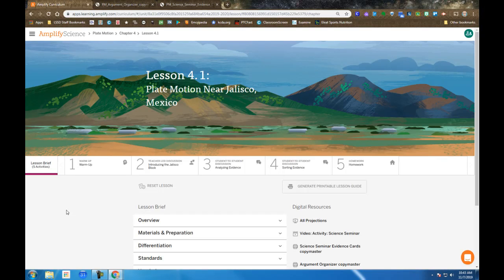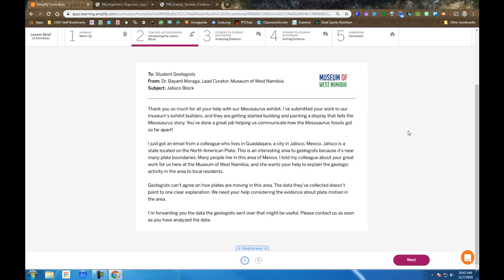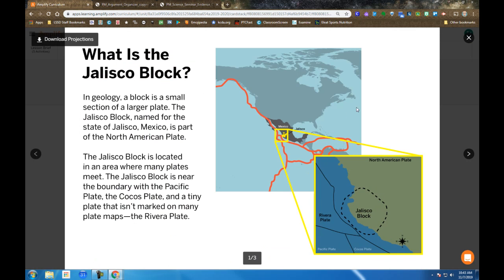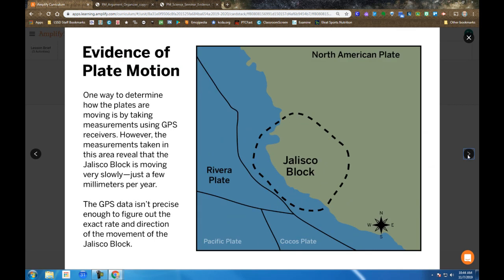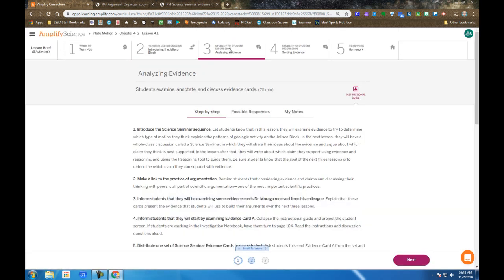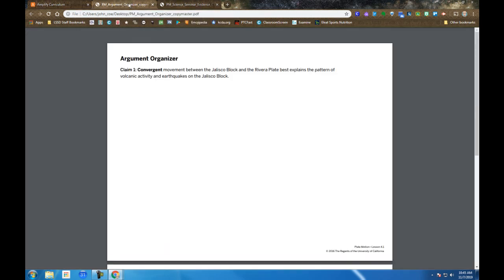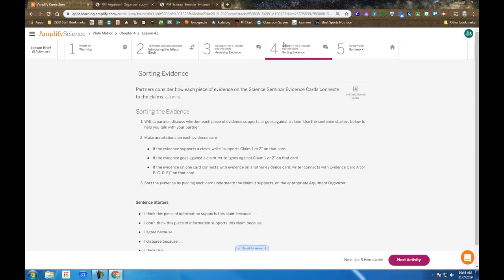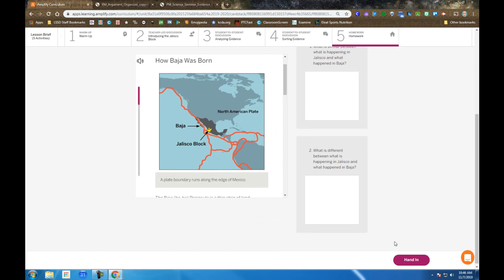Plate Motion Lesson 4.1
Plate Motion Lesson 4.1 Instructions.